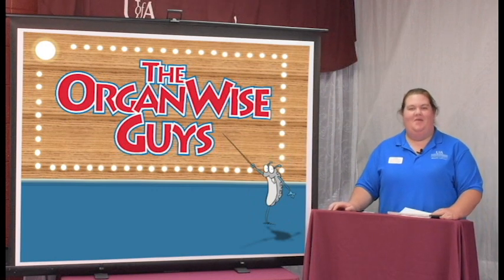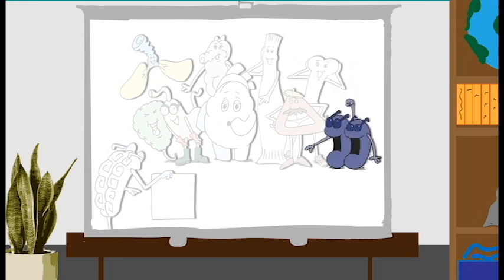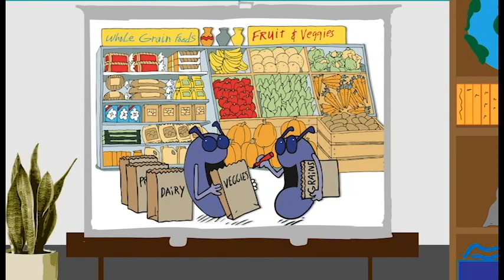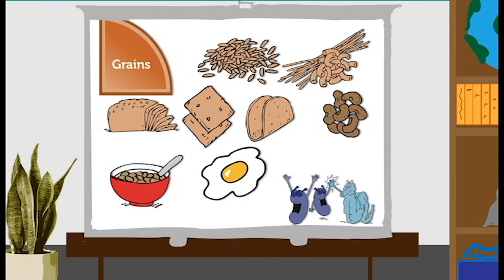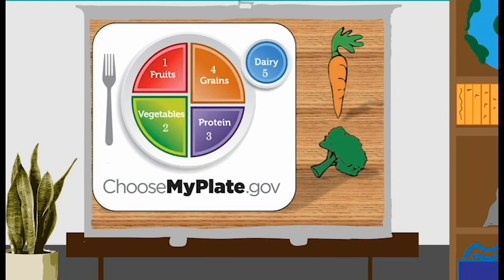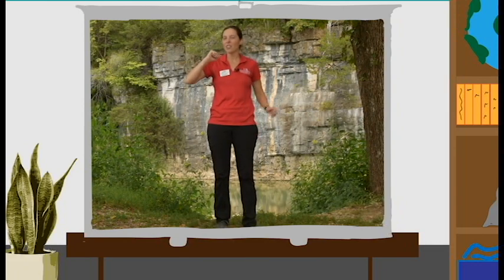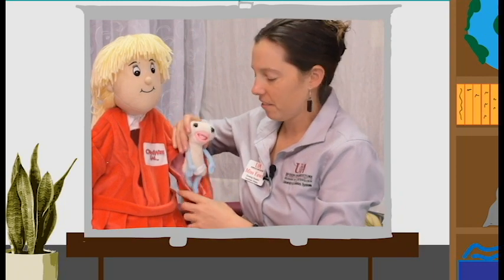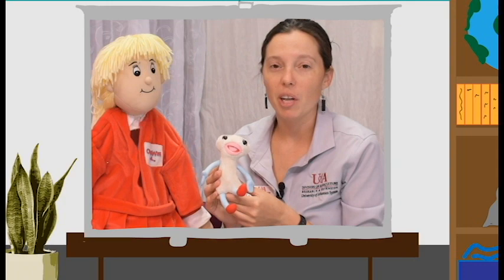Organ Wise Decisions- OWG 1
In this educational video you will be introduced to all of the Organwise Guys characters, food groups, and the most important food groups for each organ.